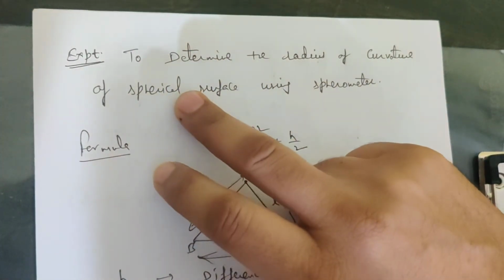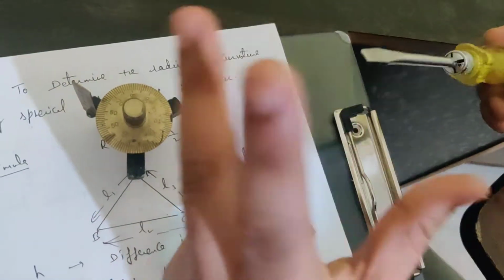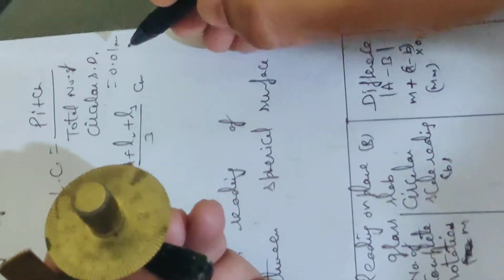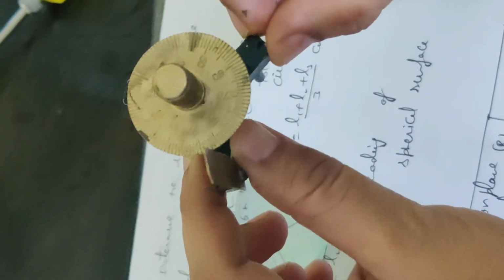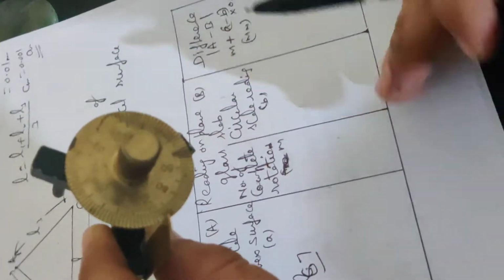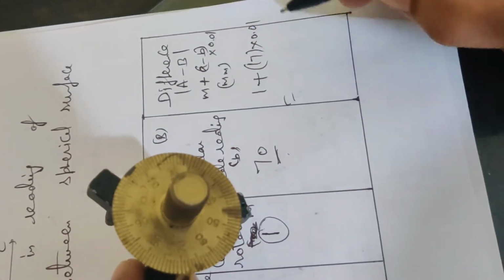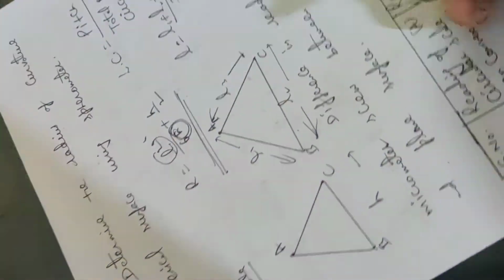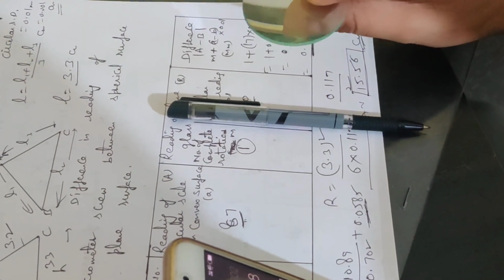Determination of radius of curvature using spherometer